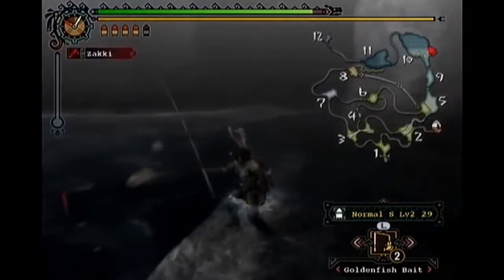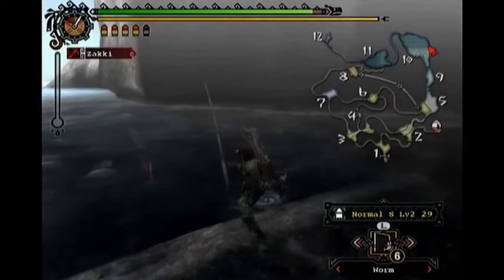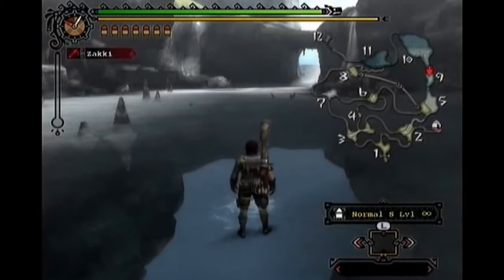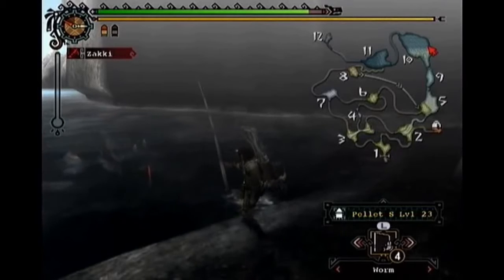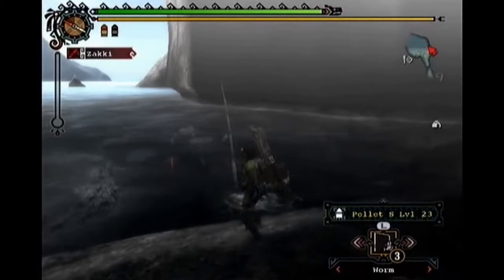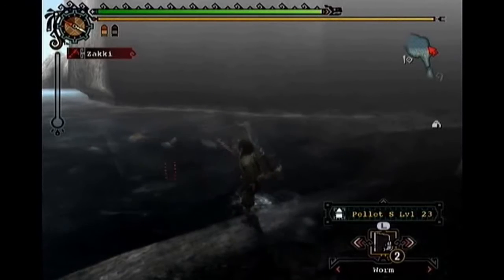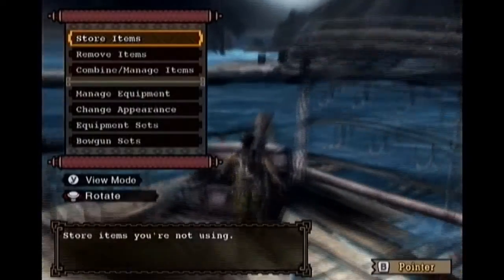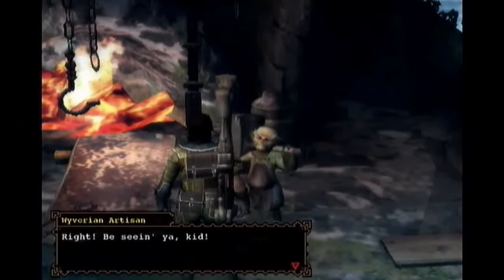Monster Hunter Tri -Gunner Mode- [Episode 9] - Goldenfish Finding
Every Big monster in the game done only with a Bowgun.
-Every big monster will be killed or captured at least twice, once with a Light or Medium Bowgun and once with a Heavy Bowgun.
A slight exception to the rule will be during two phases of the game:
-The small part at the beginning of the game where the player has no cash to buy a bowgun (or ammo, for that matter) and has to use the sword and shield until they can really start quests. The Bowgun must be obtained before the first boss is taken on.
-When the main story is done and the game is taken to online, the transition from Low Rank to High Rank will be shown at times with the other weapon classes to show them off. Low rank monsters will be exactly the same as all other monsters from single player.